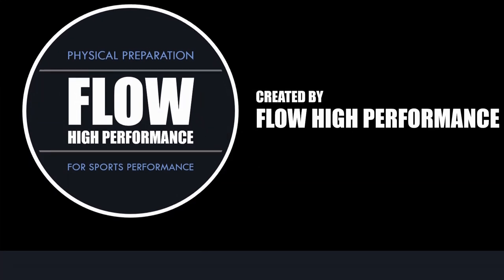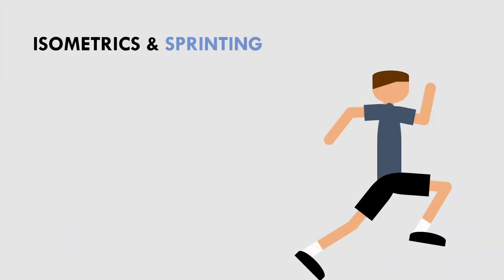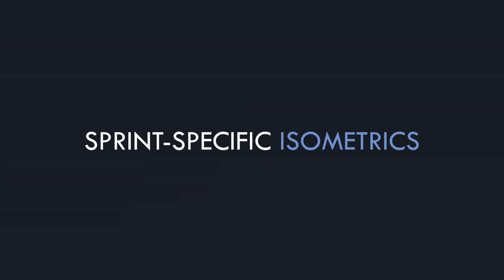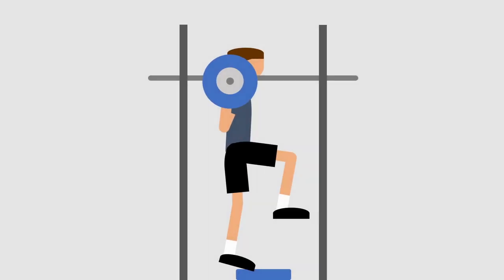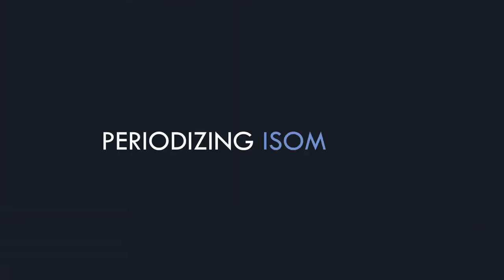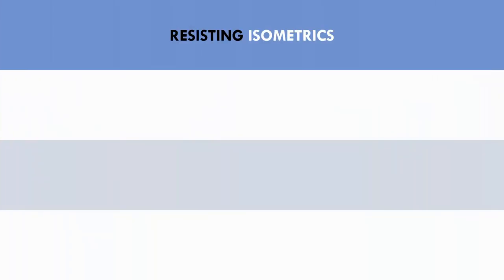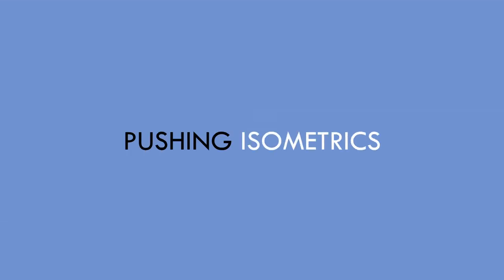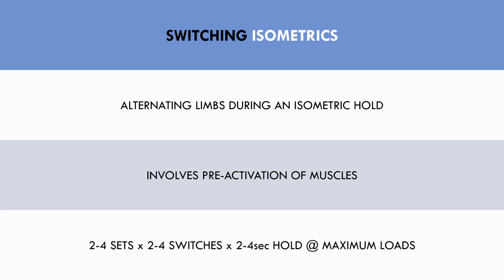Sprint-Specific Isometric Strength Training | Using Isometrics for Speed Development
This video will cover how isometric strength training can be used to enhance sprint performance.